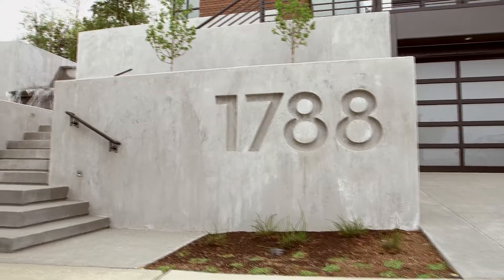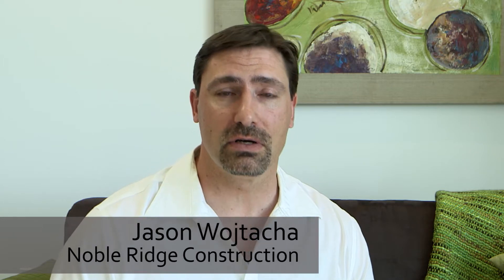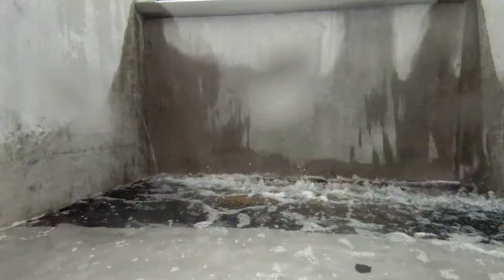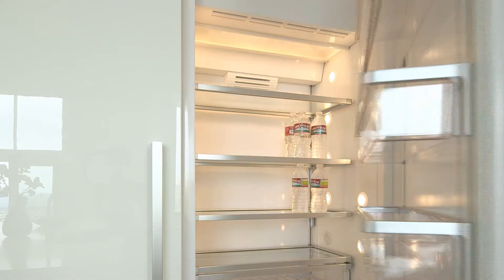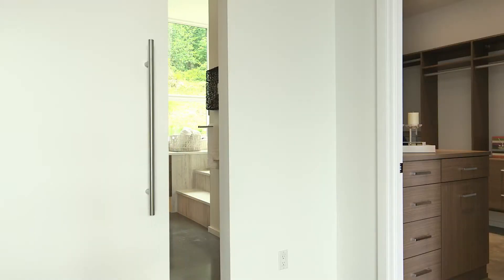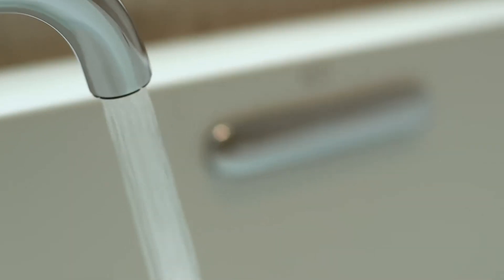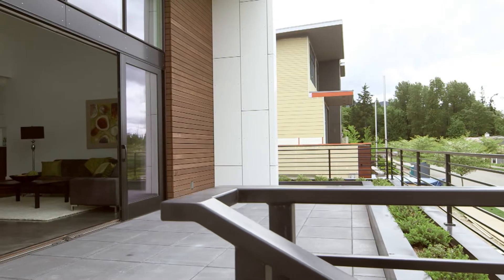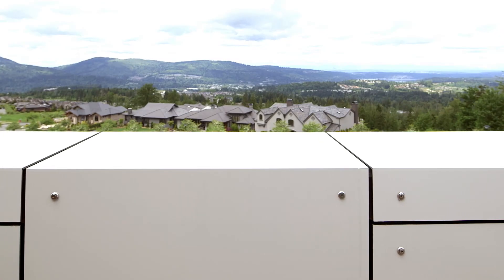Noble Ridge Construction, Inc's - Rogue House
Noble Ridge Construction, Inc. releases through the help of Avant Homes, LLC the Rogue House, a 4-Star, Built Green energy efficient home located in the Issaquah Highland' Harrison Street neighborhood. This cutting edge home offers unique styling and architecture and stands out elegantly in the neighborhood. The Rogue House features Control4 Smart Home automation technology and is wired with fiber optics (one of the few neighborhoods of its kind in the country)--this home is "video-conference-ready".  It's also dream home for foodies and folks who love to entertain, with Pedini Italian Cabinets, Miele appliances, walnut hardwoods, an outdoor fire pit, whole house audio, programable lighting and views of city skylines and Olympic mountains. And reflecting pond and waterfall is your transition to the nature that lies at your doorstep, with a national forrest cushioning the back of the home, and nearby outdoors activies such as mountain biking at Duthie Hill, ski resorts, world class golfing and more.

Noble Ridge offers custom home and remodeling services in the greater Seattle Area. You can find them on the web